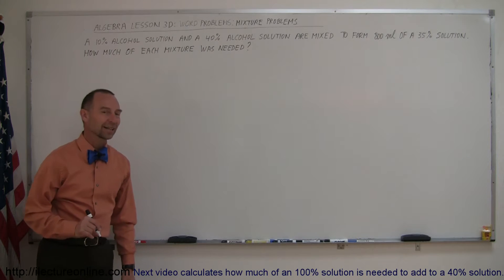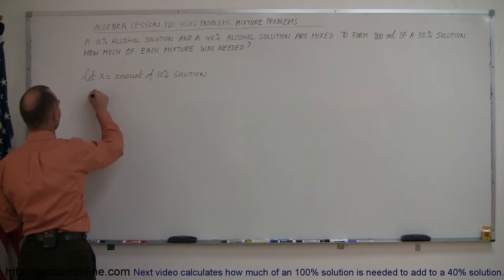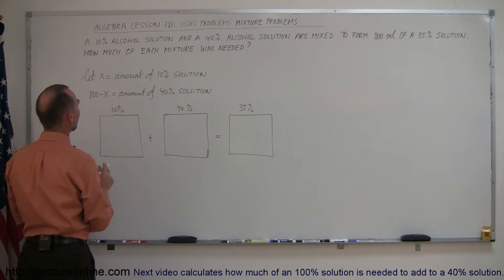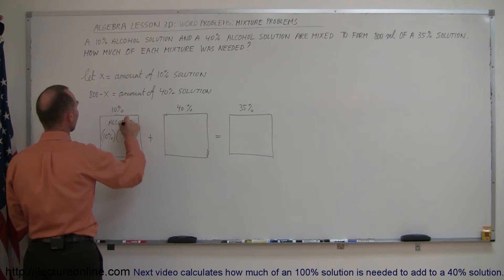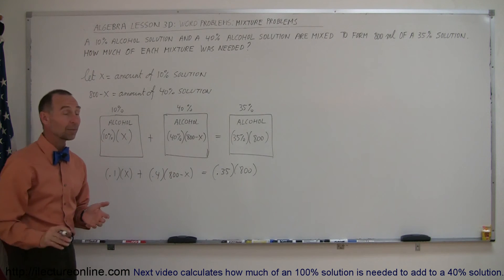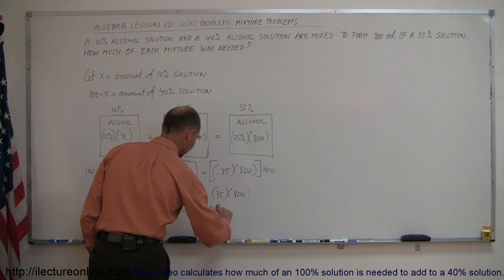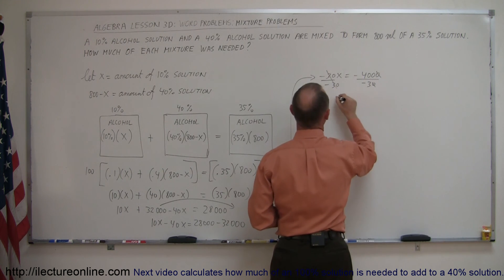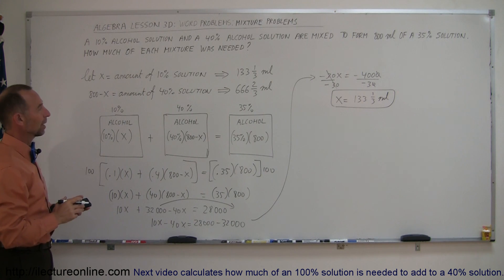Algebra - Word Problems: Mixture Problems 2 of 2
Word problems are challenging, but rewarding once you learn how they're done!
Problem Text: A 10% alcohol solution and a 40% alcohol solution are mixed to form 80ml of a 35% solution.  How much of each mixture was needed?